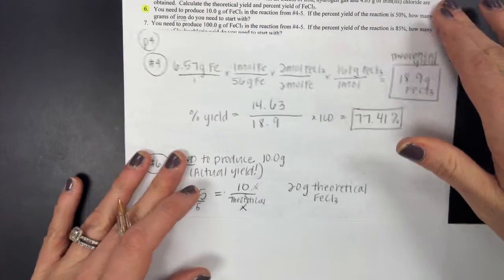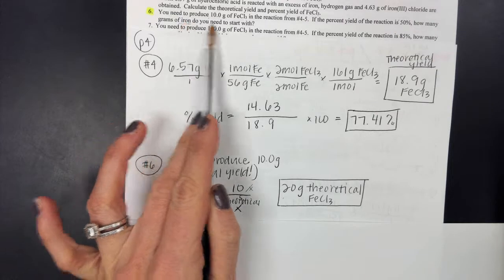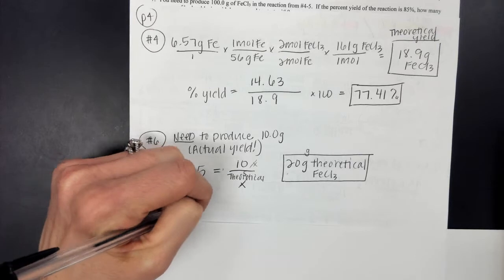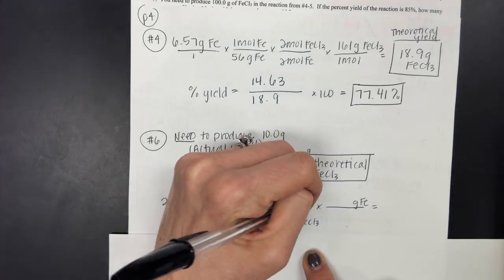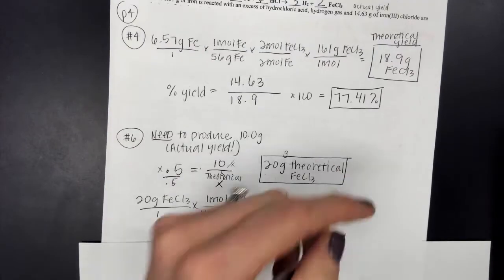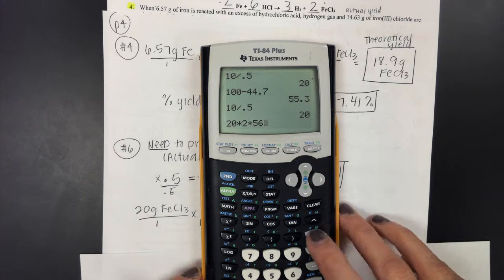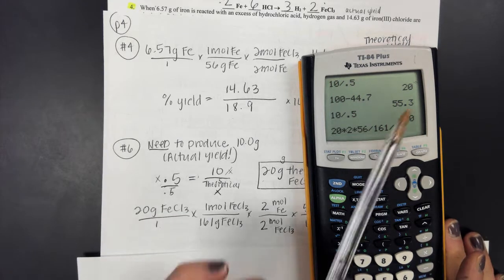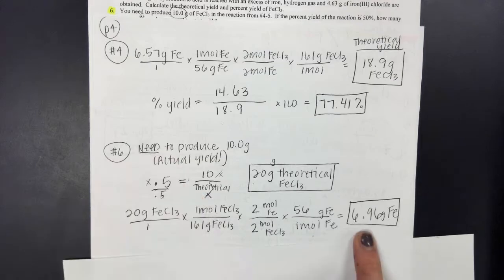Percent Yield HW p4 #4,6